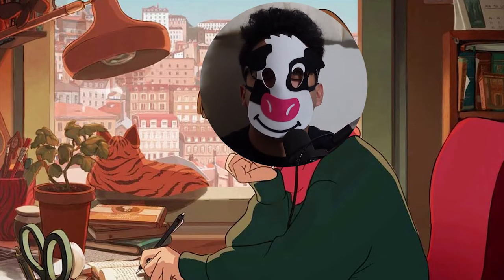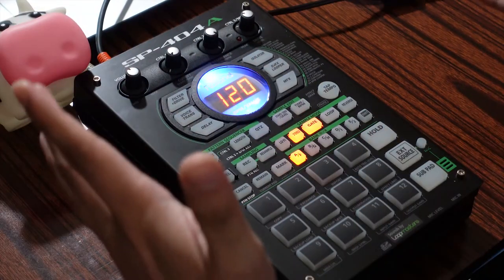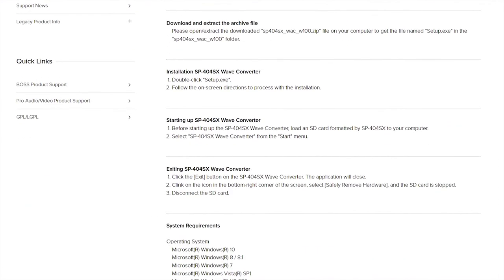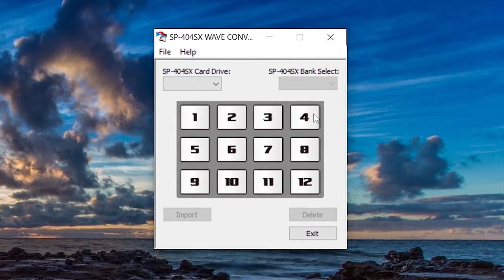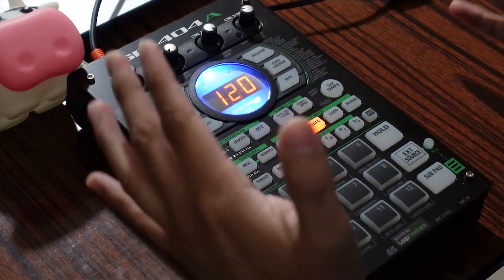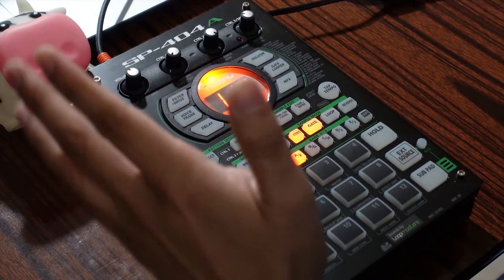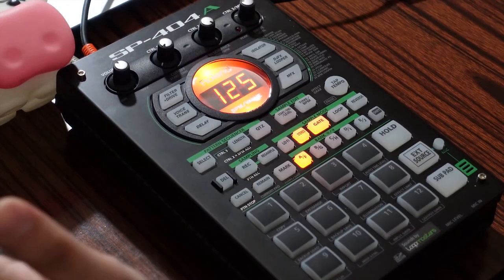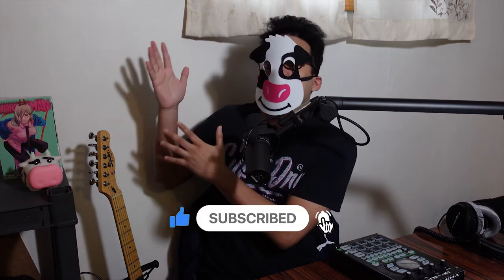QUICK and EASY Tutorial On Performing BEATS Live with SP404A/SX!!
Want to perform LIVE on the SP404?? Watch this quick tutorial to learn how to set up your live SP404 beat set and start performing live in no time!